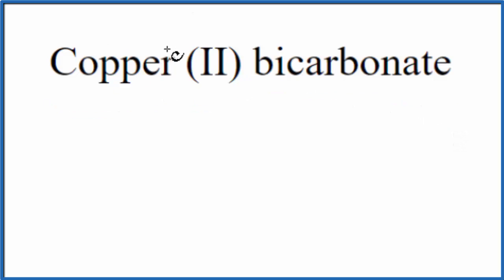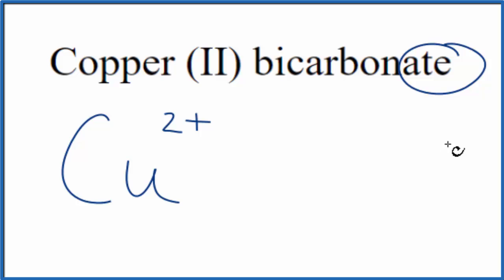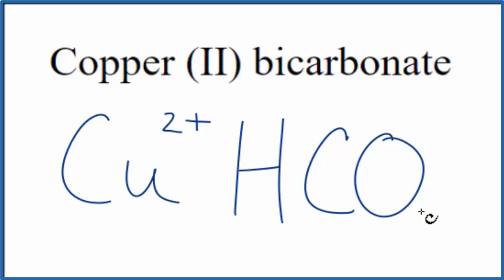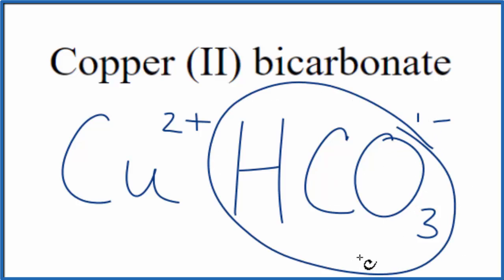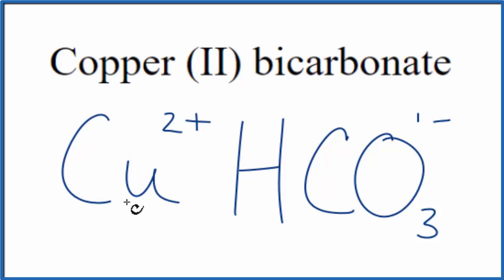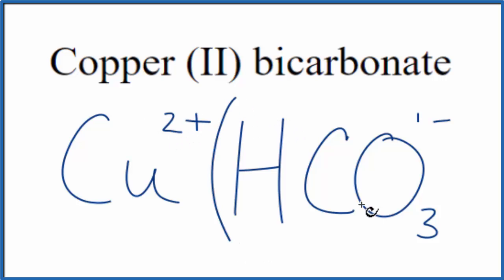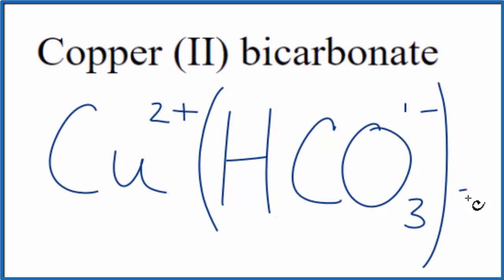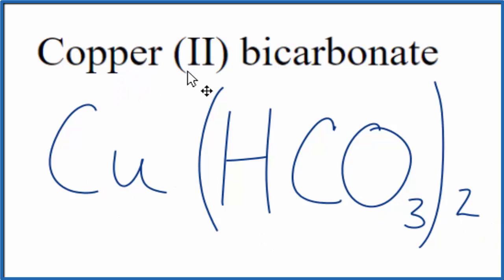How to Write the Formula for Copper (II) bicarbonate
In this video we'll write the correct formula for Copper (II) bicarbonate (copper hydrogen carbonate) (Cu(HCO3)2).

To write the formula for Copper (II) bicarbonate (copper hydrogen carbonate) we’ll use the Periodic Table, a Common Ion Table, and follow some simple rules.

Because Copper (II) bicarbonate (copper hydrogen carbonate)has a polyatomic ion (the group of non-metals after the metal) we'll need to use a table of names for common polyatomic ions, in addition to the Periodic Table.

Keys for Writing Formulas for Ternary Ionic Compounds:

1. Write the element symbol for the metal and its charge using Periodic Table.
2. Find the name and charge of the polyatomic ion on the Common Ion Table
3. See if the charges are balanced (if they are you're done!)
4. Add subscripts (if necessary) so the charge for the entire compound is zero.
5. Use the crisscross method to check your work.

For a complete tutorial on naming and formula writing for compounds, like Copper (II) bicarbonate (copper hydrogen carbonate) and more, visit: